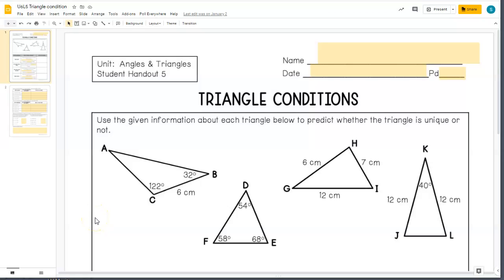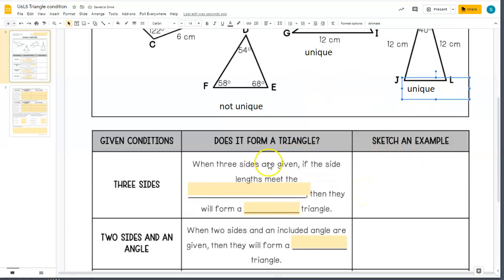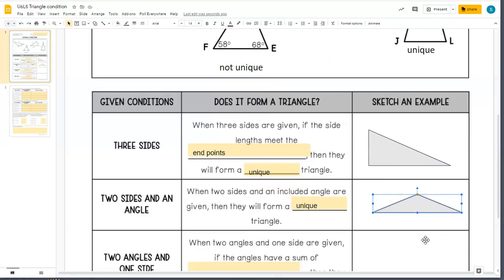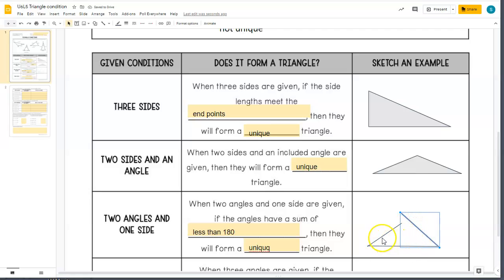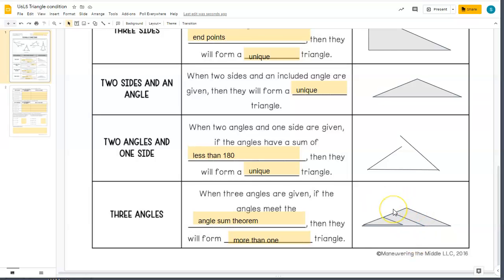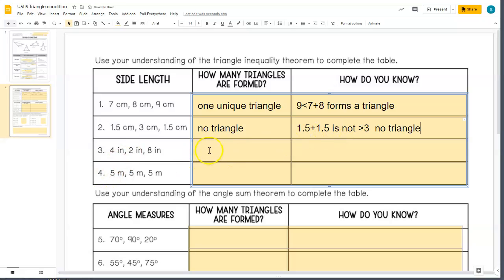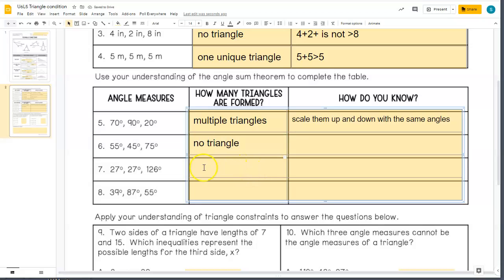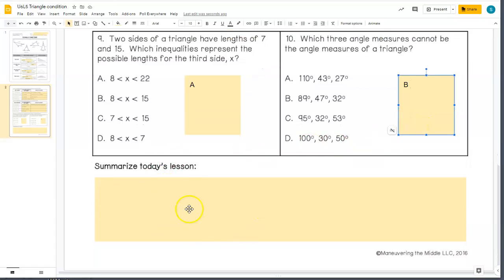U6L5 Triangle Conditions